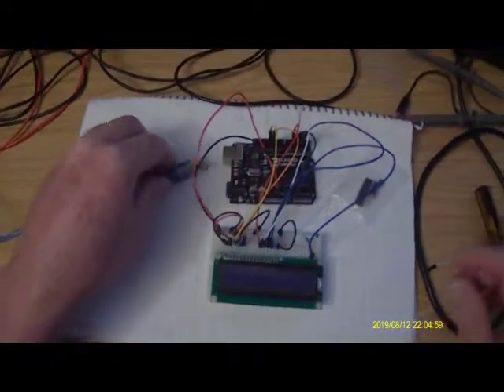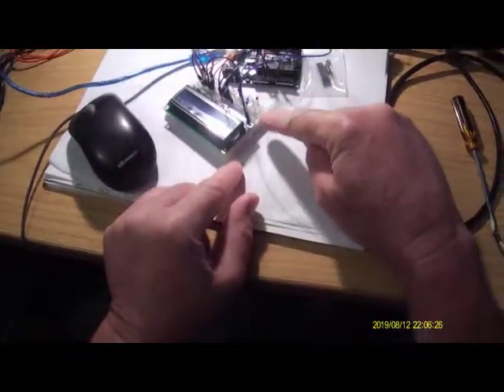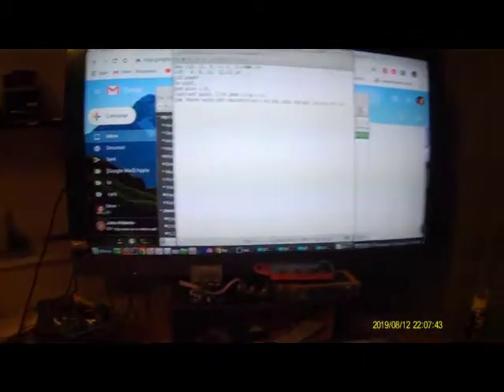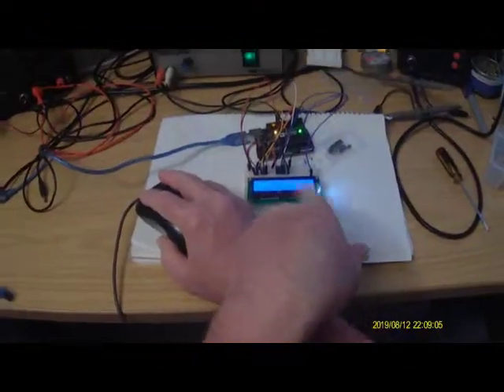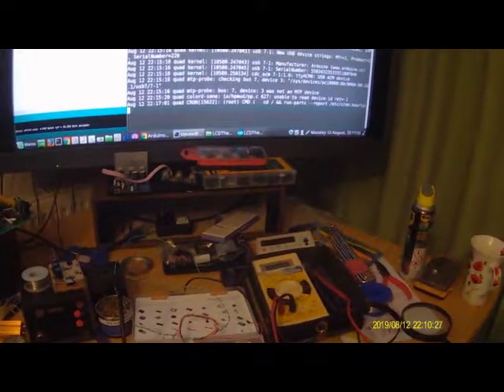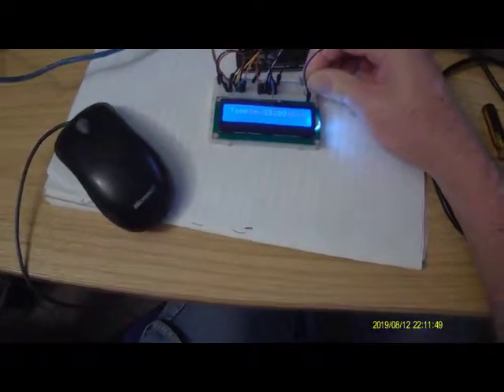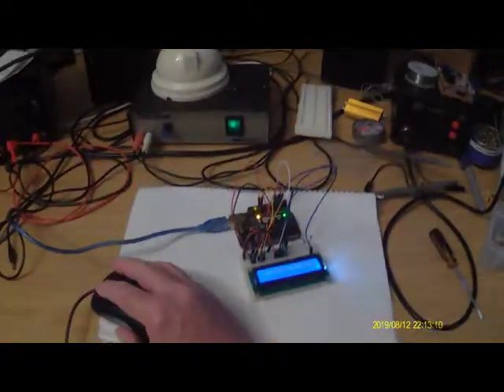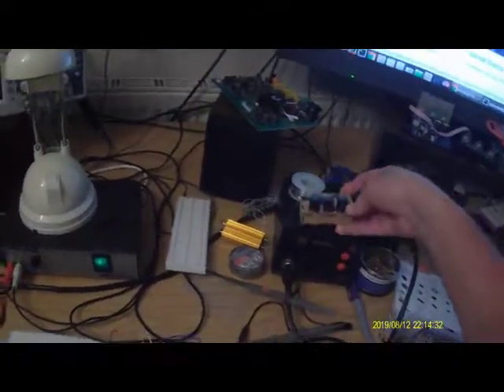Arduino Kit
Elegoo £30